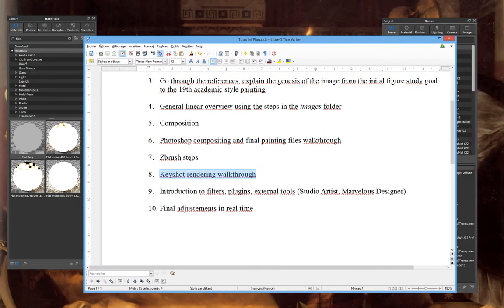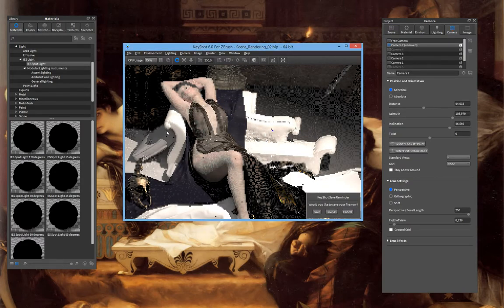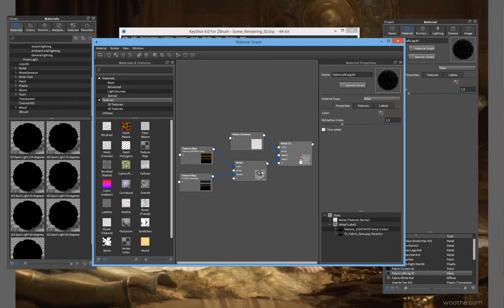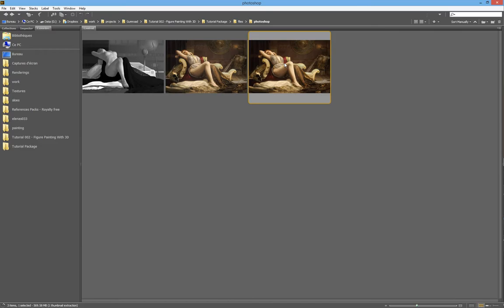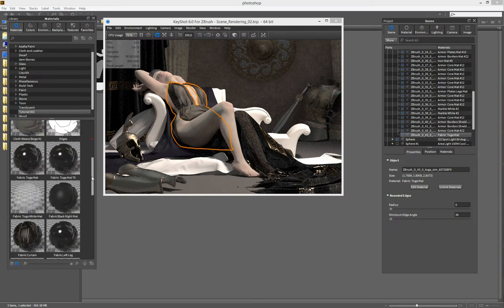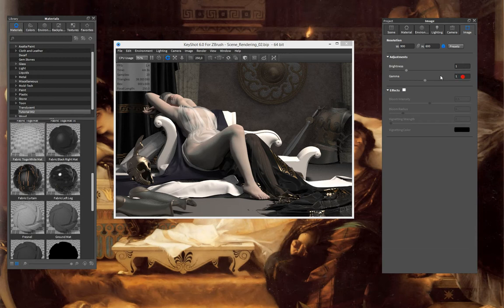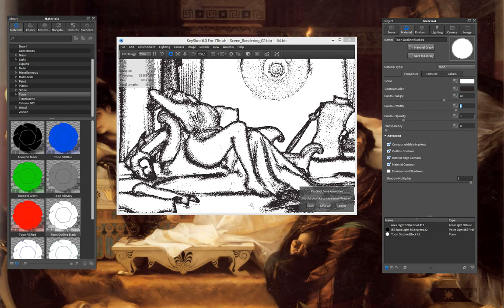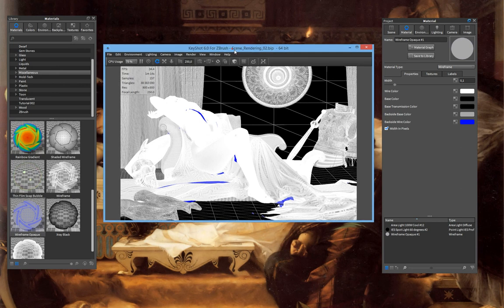Digital painting with 3D by Stephane "Wootha" Richard / Chapter 8.2: Keyshot Overview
Digital painting with 3D